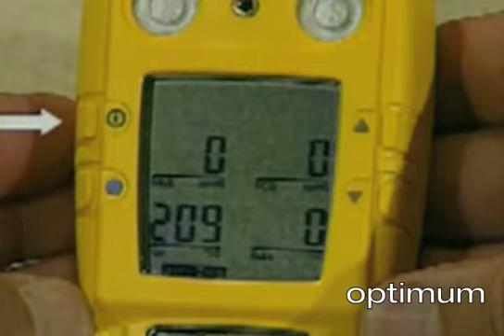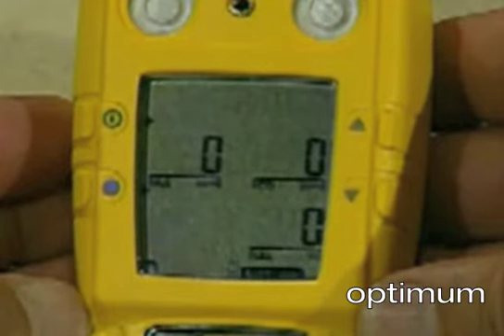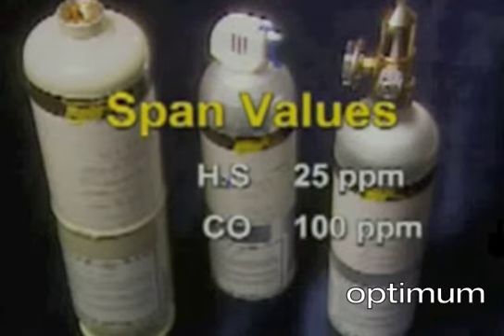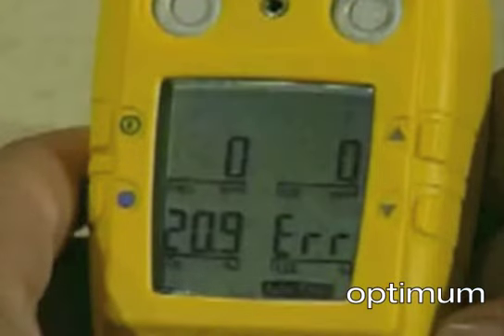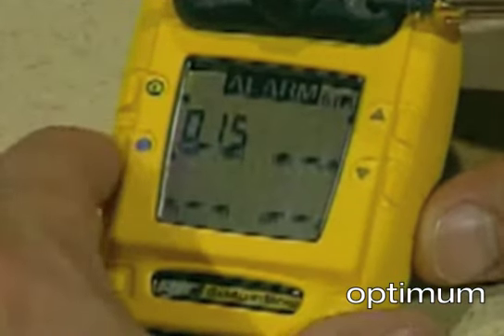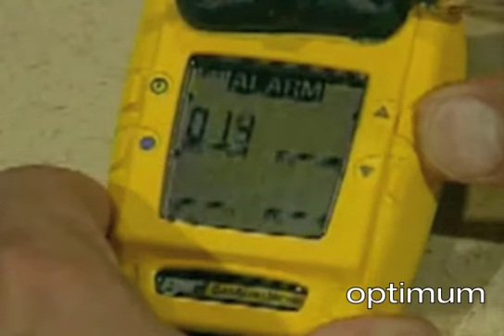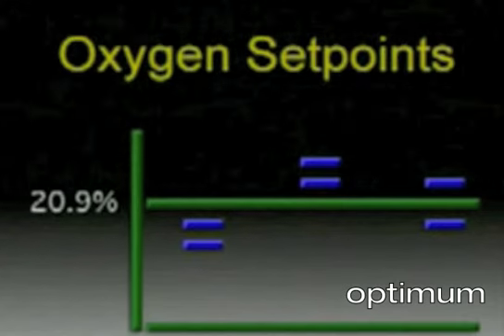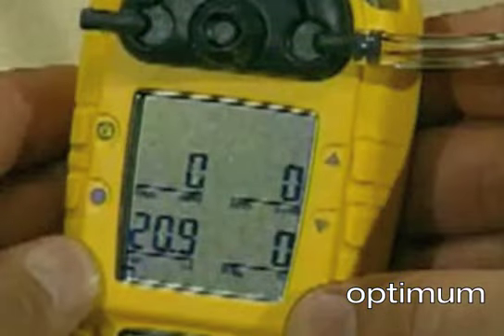How To Calibrate Your BW GasAlertMicro Gas Detector Tutorial.m4v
Learn how to calibrate your BW GasAlert Micro Gas Detector by watching this video.

The GasAlert Micro-series has been replaced by a new model, MicroClip XT.